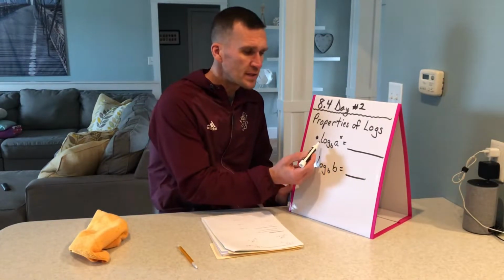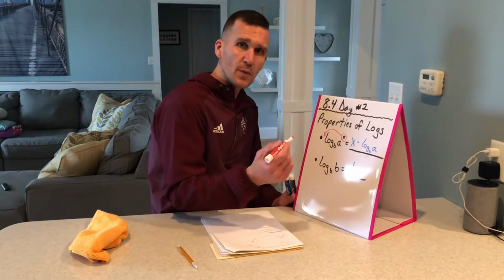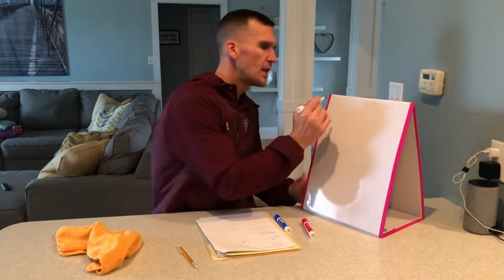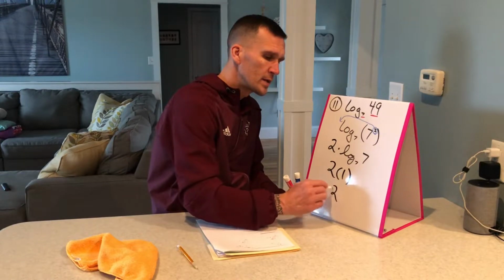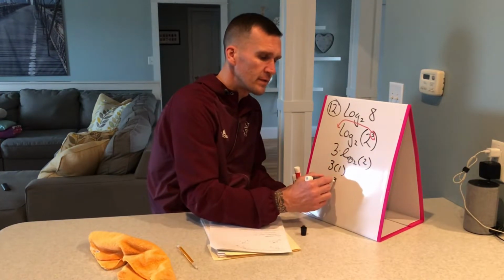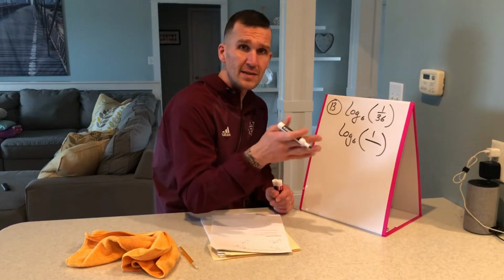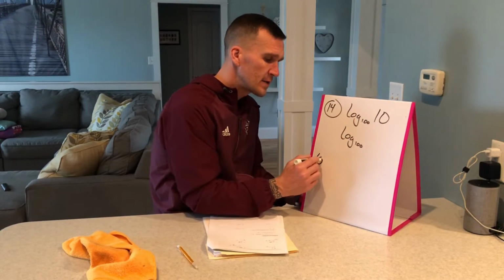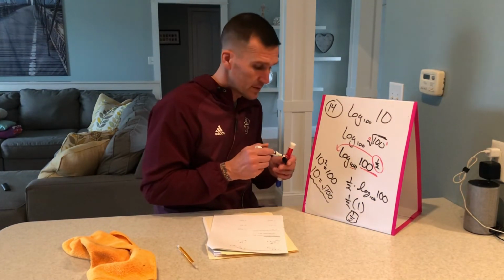8.4 Intro to Logs Part 2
Advanced Algebra II Notes